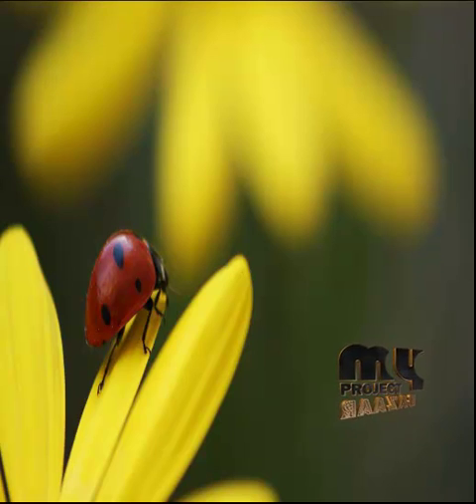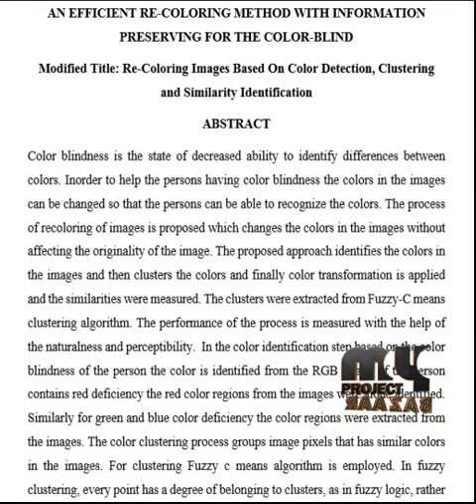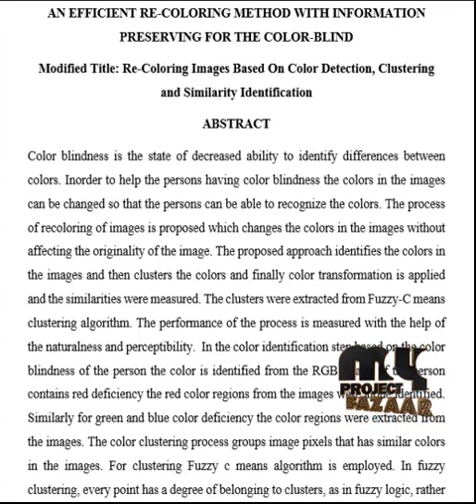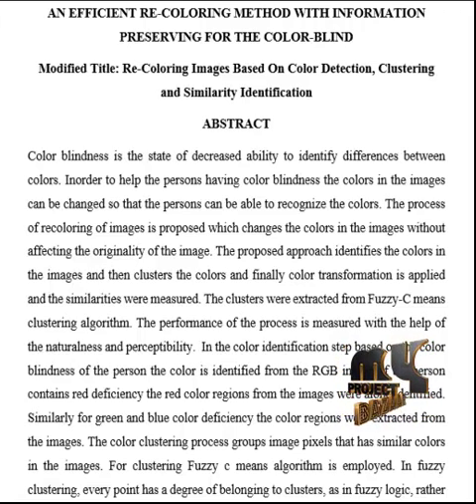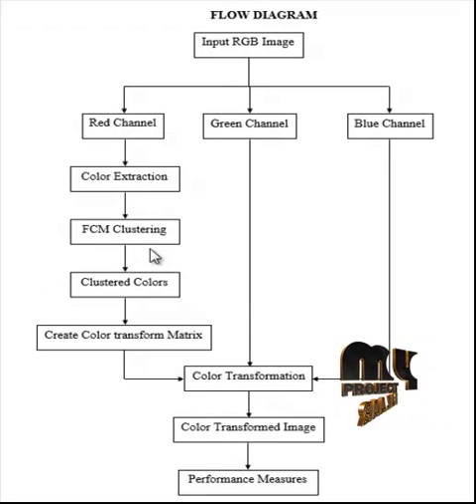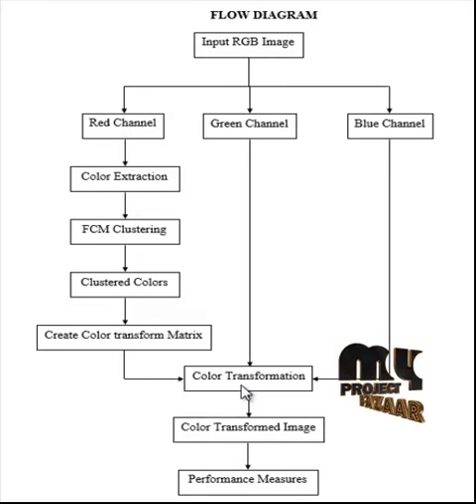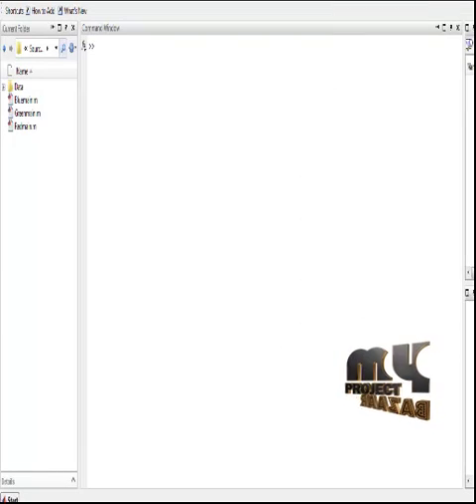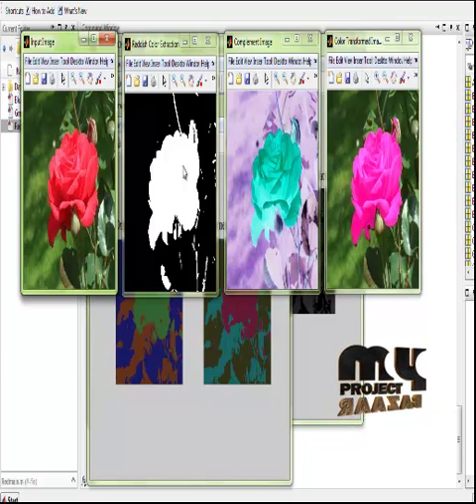Enhanced Re-coloring Method with an Information Preserving Property for Color-Blind Person